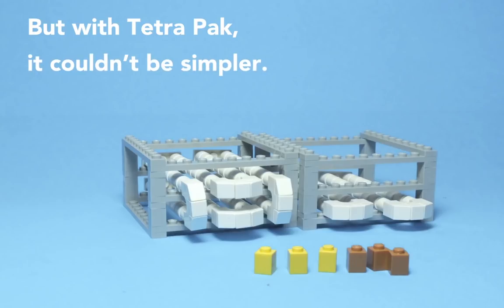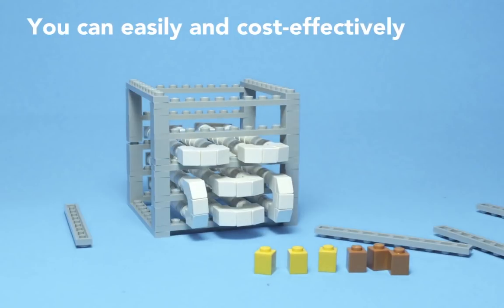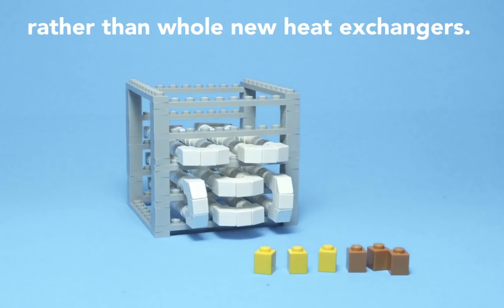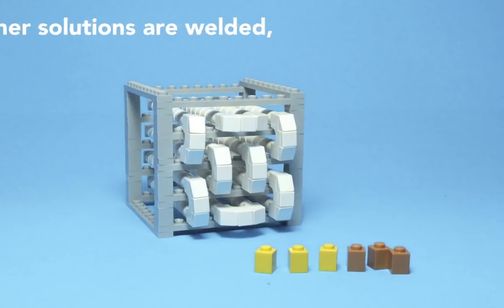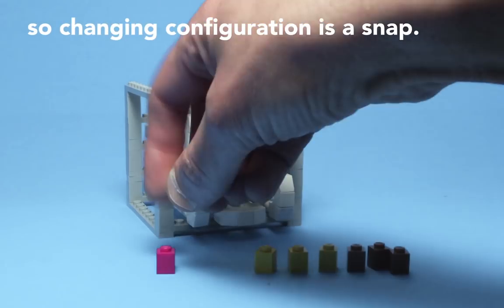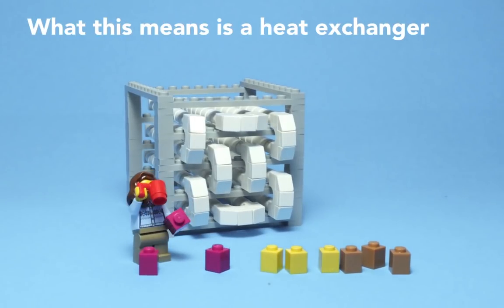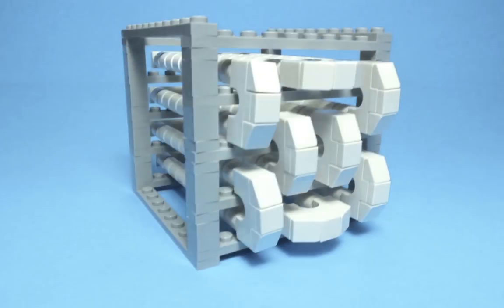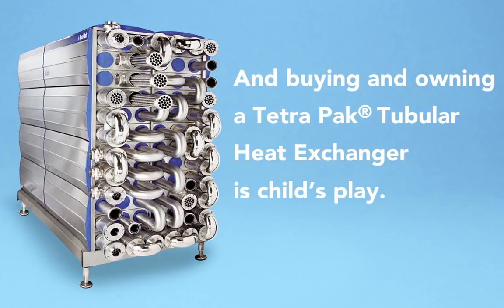Buying and owning a Tetra Pak® Tubular Heat Exchanger is child’s play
Why add whole new heat exchangers when you can simply add new tubes? Watch our film to learn about the benefits of investing in a tubular heat exchanger that is tailor-made to your individual – and changing — production needs.